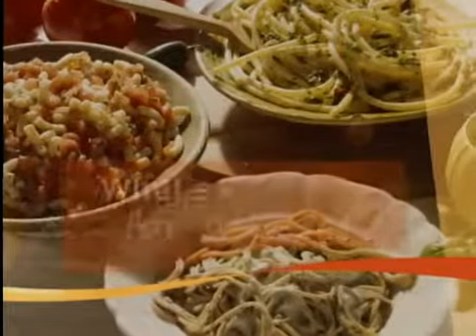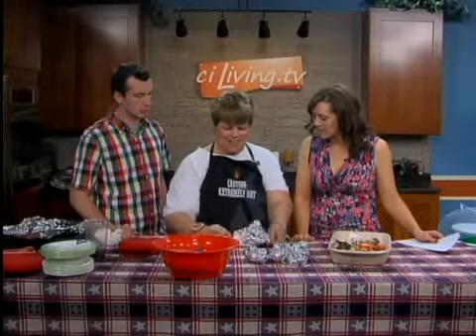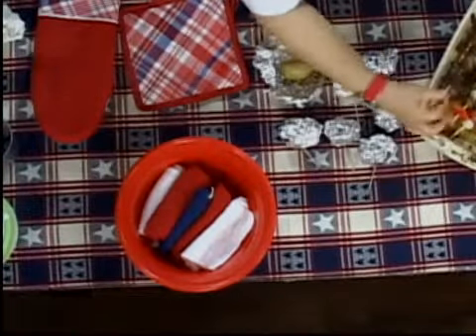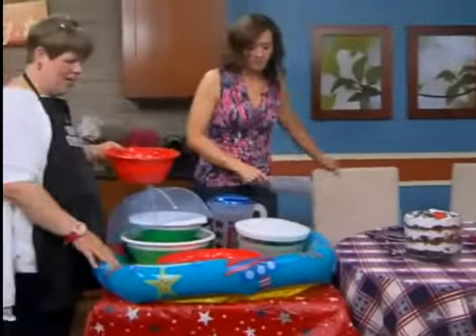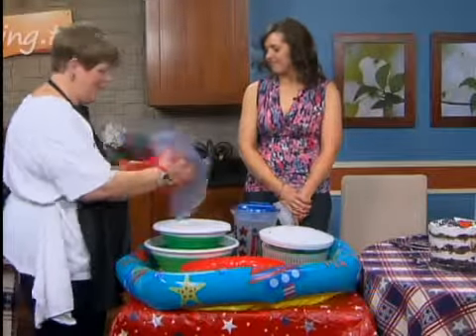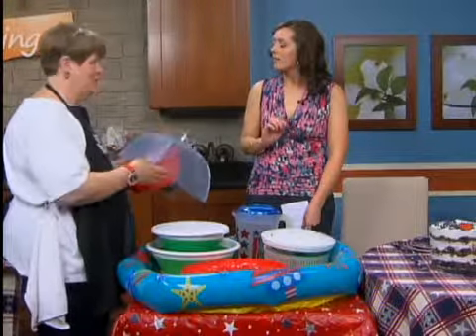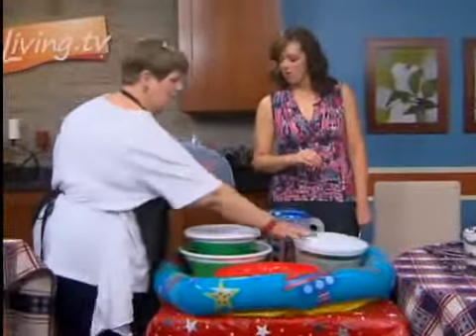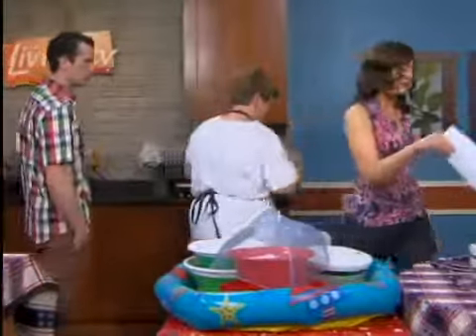What's for Dinner Reveal with Lisa Lewey-Shields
Lisa shares wonderful recipes for your picnic and outdoor celebrations.   Plus how to keep your food chilled.  Lisa's recipes are posted at ciLiving.tv